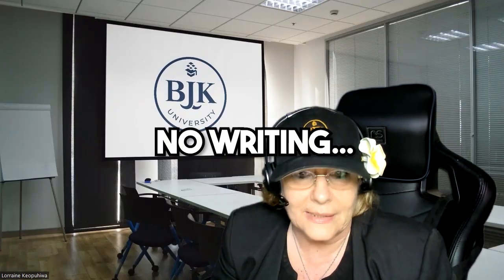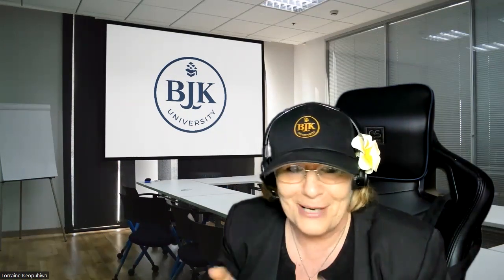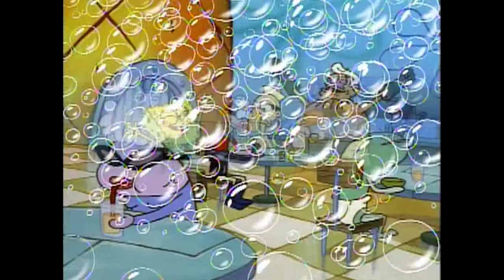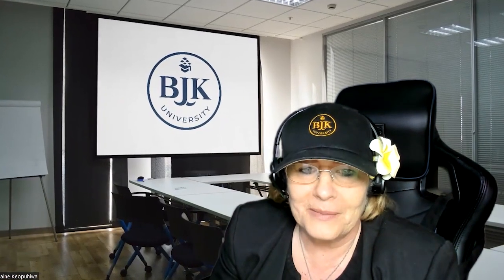The 3 Naughty Words That Will CRUSH YOU [Amazon FBA]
Get your Case Study: how to Crush It On Amazon from Someone Who ACTUALLY Sells On Amazon